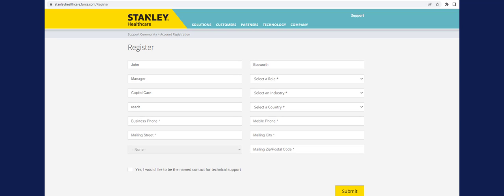M210 Programming Overview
Step by step instructional overview